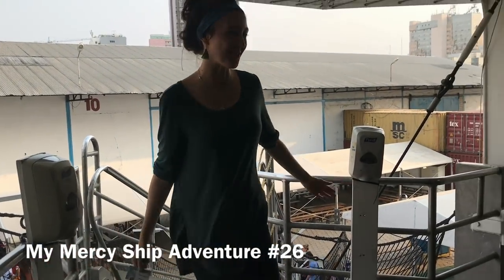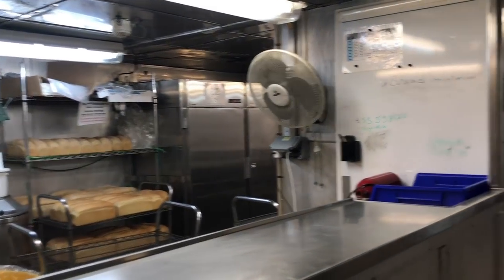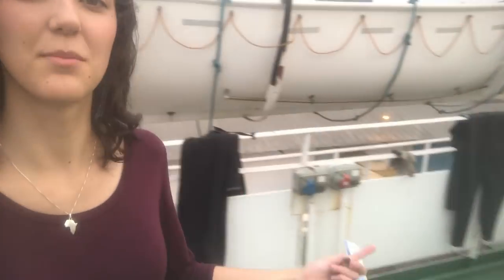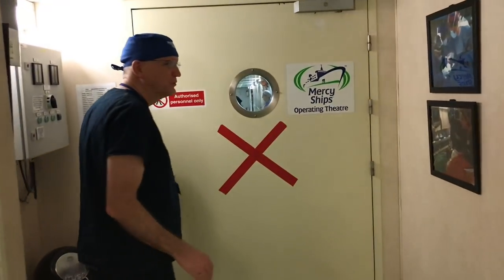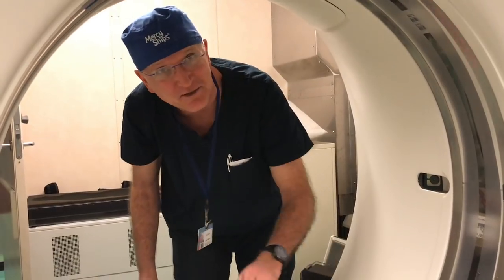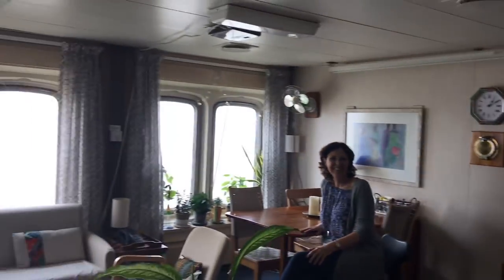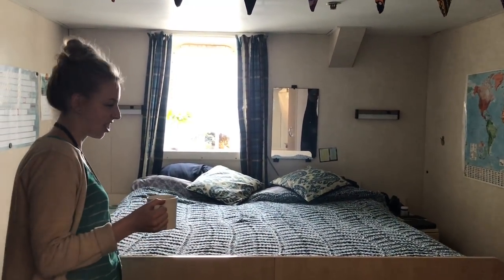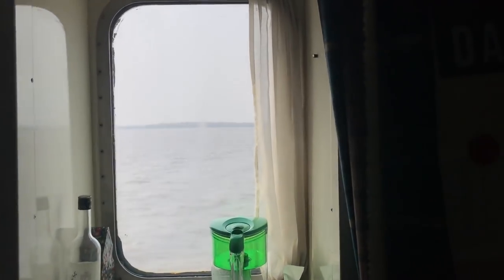Africa Mercy Tour -- My Mercy Ship Adventure #26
A tour highlighting some of my favorite places and spaces aboard the Africa Mercy.